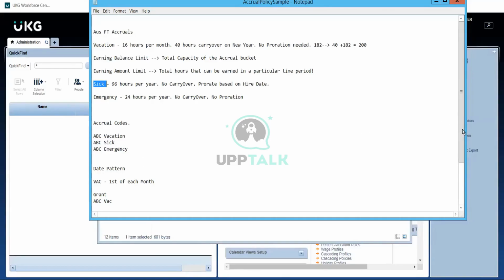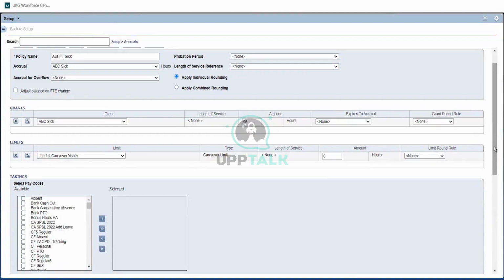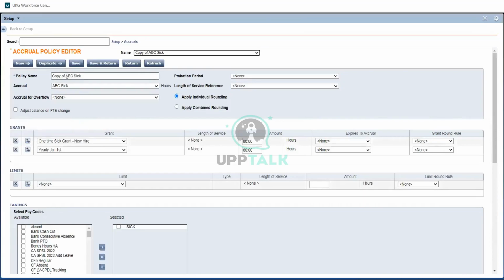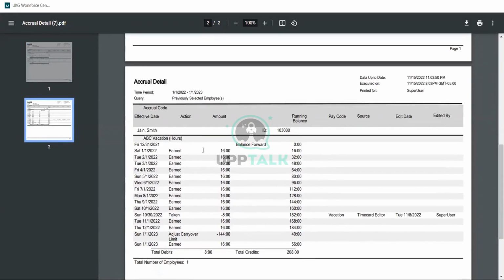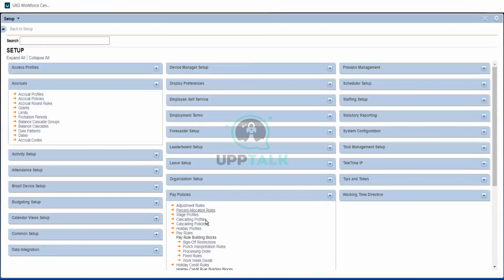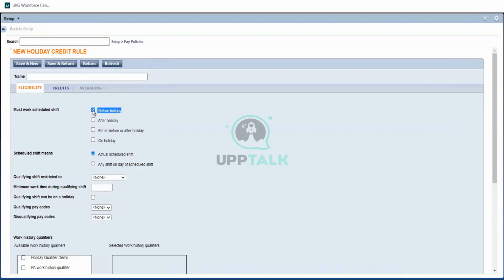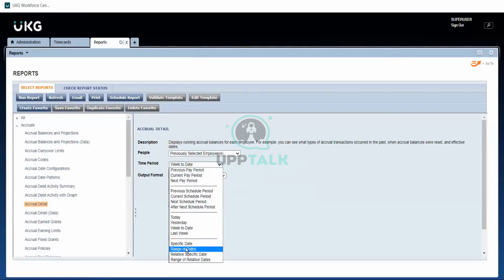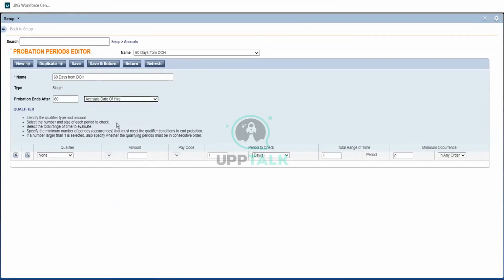Date Patterns for Sick Leaves In Kronos | Kronos Sick Leave System | Sick Leave Tracking | Upptalk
🎥 In this video, we dive deep into Date Patterns for Sick Leaves in Kronos, unlocking essential tips and tricks for effectively managing sick leave requests. 📅💼 Whether you're a Kronos user or just curious about how it works, this guide will help you streamline your processes.
Let's make work-life balance a breeze! 💪🌿

🌞 Understanding Kronos Sick Leave: What is it, and why it's important? 🤔

📅 Setting Up Date Patterns: How to set and modify sick leave date patterns in Kronos. 🔧

👨‍💻 Best Practices for Tracking Sick Leave: Tips for seamless leave management. 💼

🔄 Optimizing Your Settings: Personalize your sick leave patterns for efficient use. ⚙️

📚 Want to learn more about Kronos and workforce management?

🔹 Kronos Overview
🔹 Time Off Management in Kronos

🔑 Date Patterns for Sick Leaves Topics 🔑

Kronos time management
Kronos sick leave system
Sick leave tracking
Workforce scheduling
Leave management software
HR systems for employees
Kronos leave patterns
Setting date patterns in Kronos
Time off management
Employee sick leave tracking